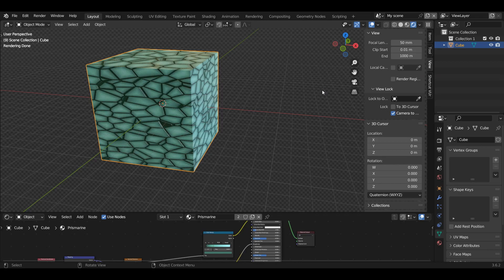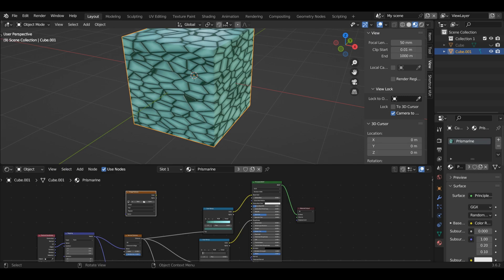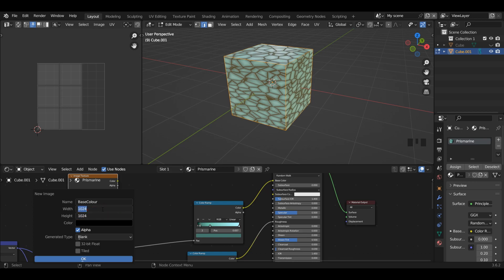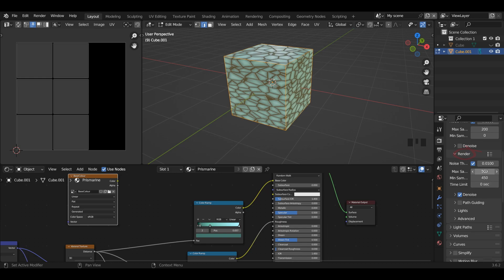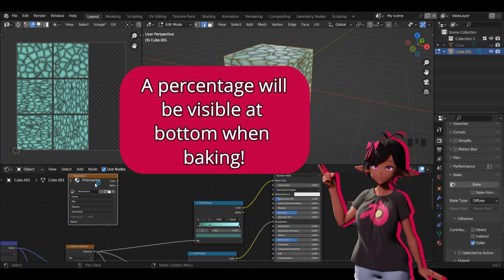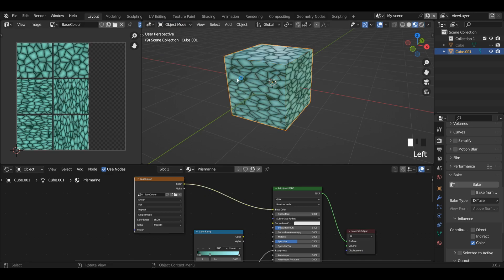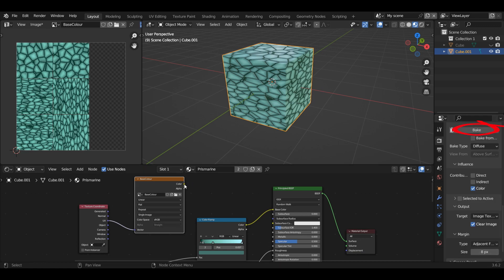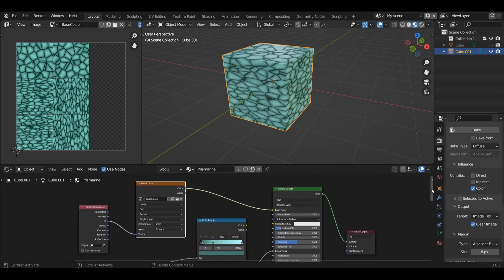BAKING The Base Colour EXPLAINED!! | Blender Texture Baking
Sound effects and music: Filmora Studio

Timestamps:

00:00 Overview
00:13 Setting-up Workspace
00:40 UV Set-up
01:01 Bake Settings
03:32 Fixing Bake Issues